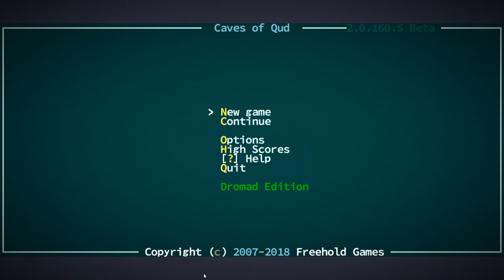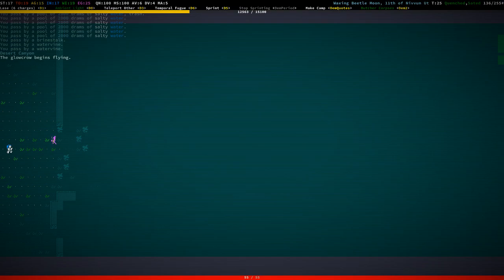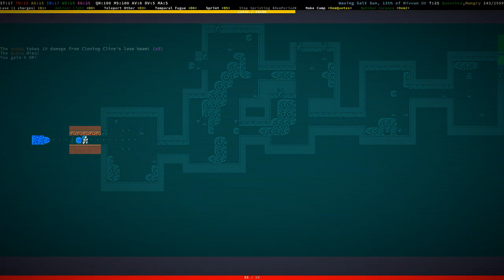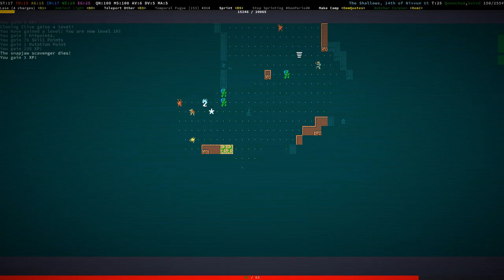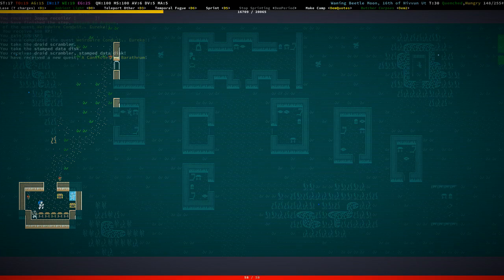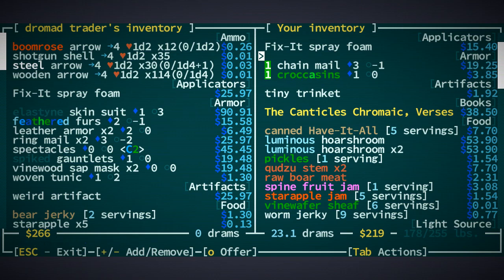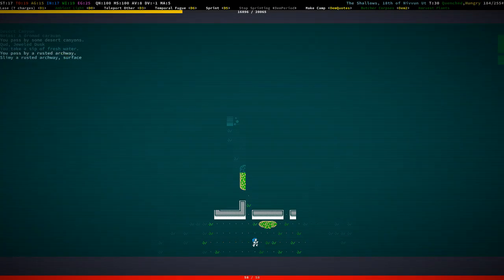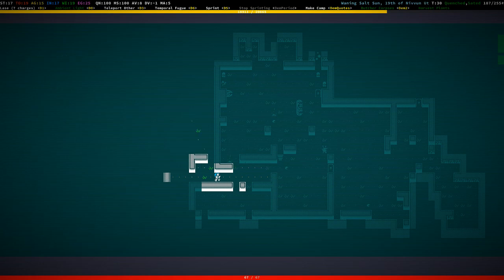Jay plays Caves of Qud - #313 - The Fixer